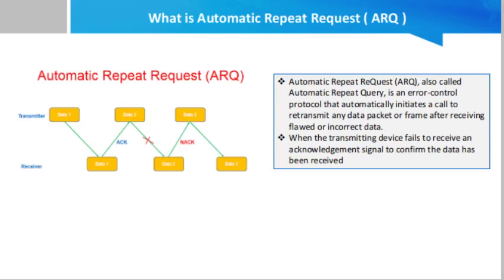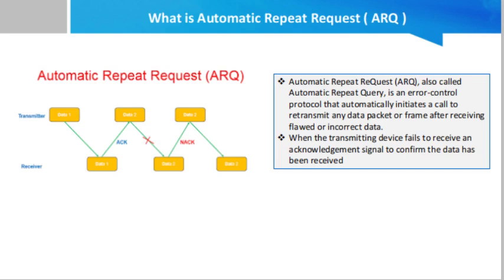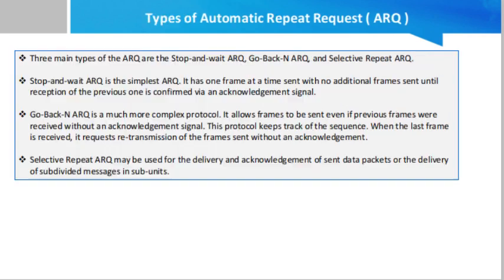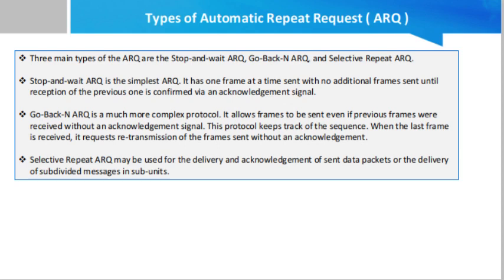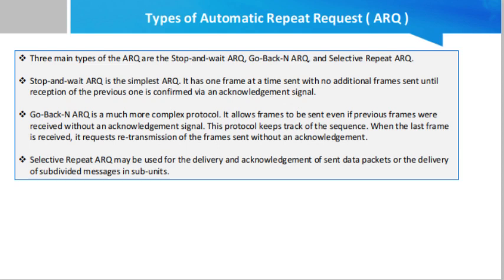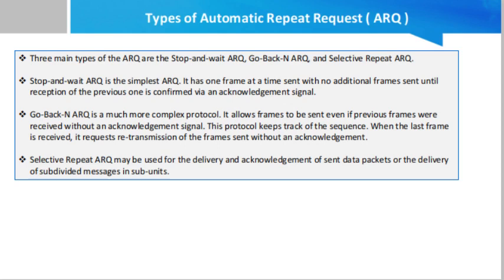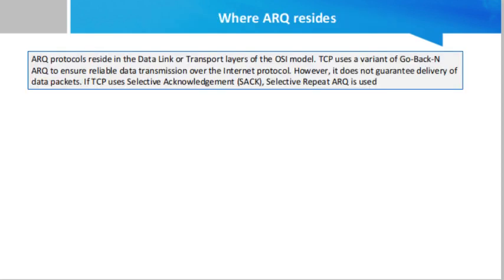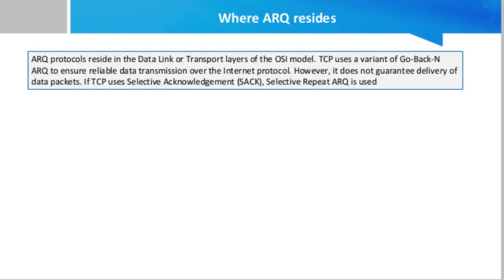What is Automatic Repeat Request ( ARQ )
Automatic Repeat ReQuest (ARQ), also called Automatic Repeat Query, is an error-control protocol that automatically initiates a call to retransmit any data packet or frame after receiving flawed or incorrect data. When the transmitting device fails to receive an acknowledgement signal to confirm the data has been received, it usually retransmits the data after a predefined timeout and repeats the process a predetermined number of times until the transmitting device receives the acknowledgement.